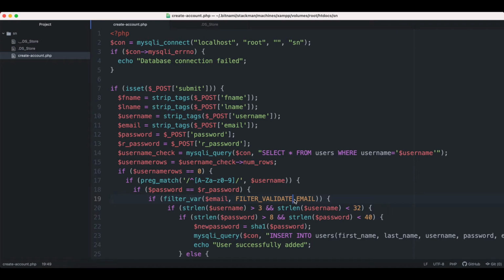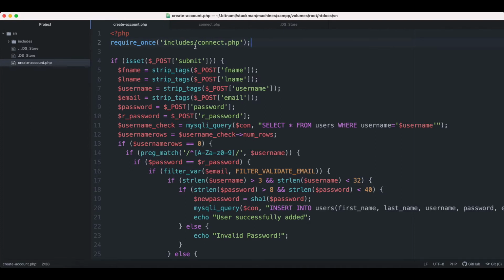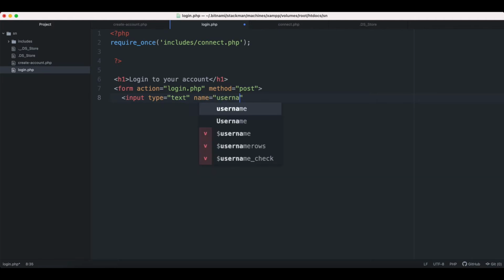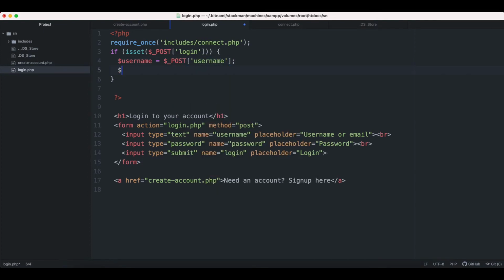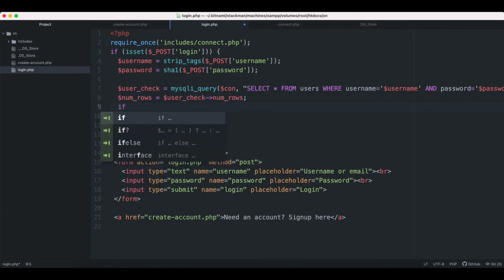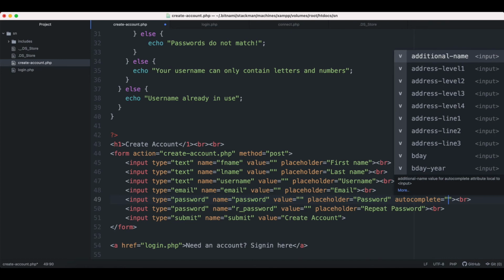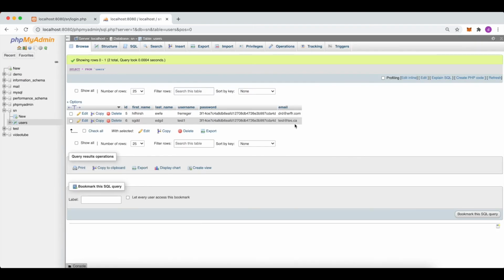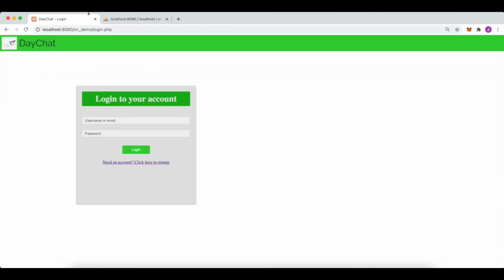Social Network Part 5 - Starting the login page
Part 5 of the Social Network series is starting the login page. In the next video, we will be creating our user_sessions table.